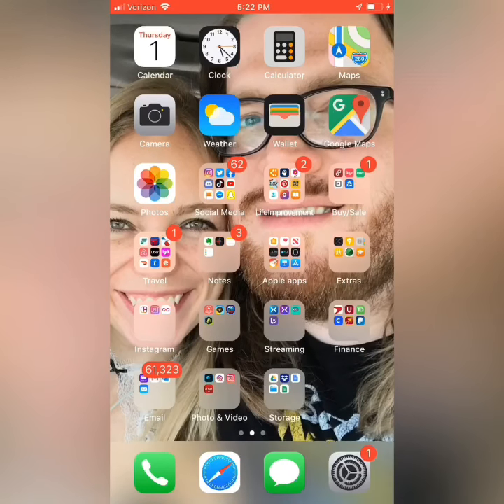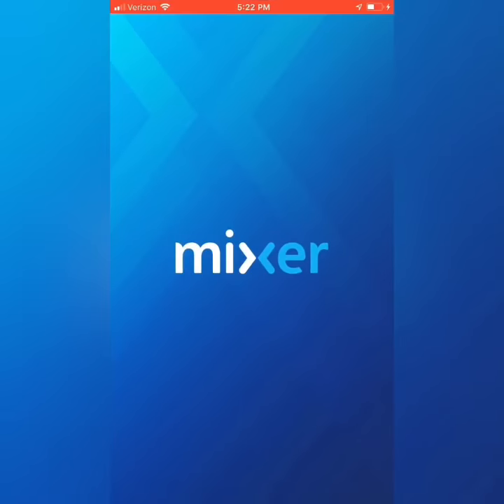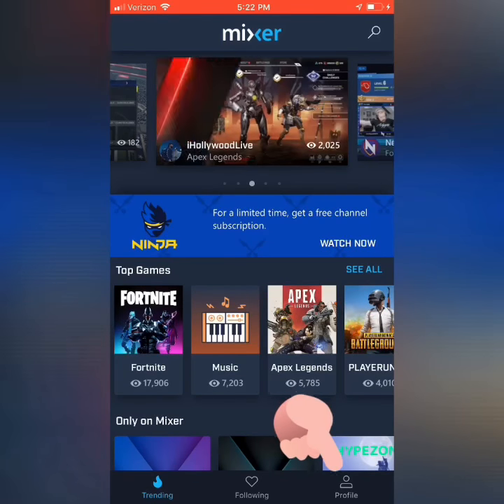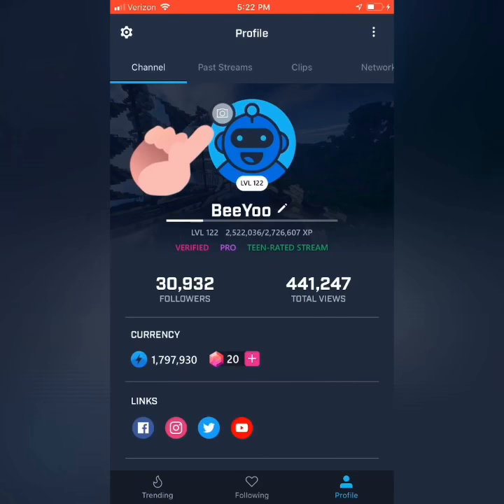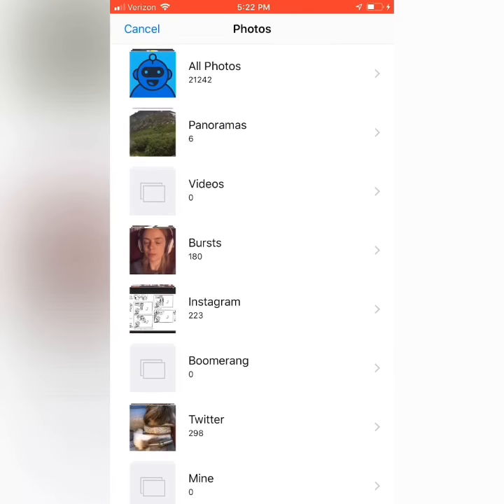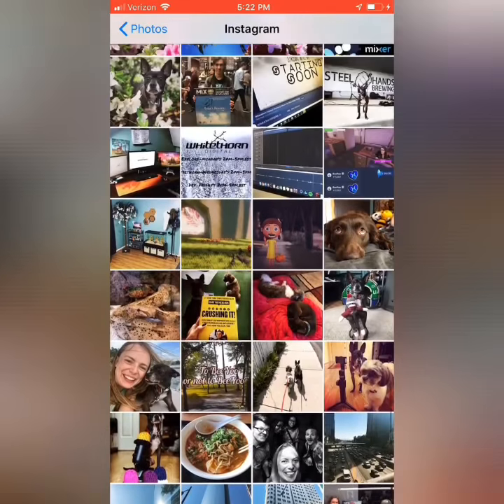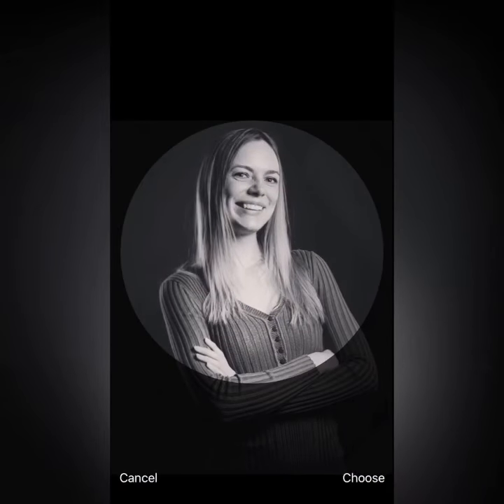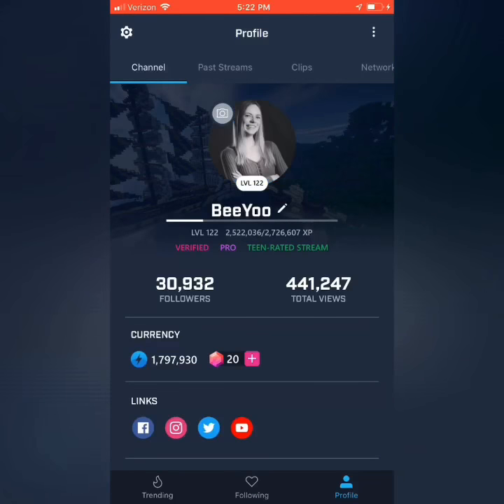How to change your Mixer profile picture.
How to quickly change your profile picture from the Mixer app. Let me know what other guides you’d like to see! Have more questions? Catch me live!